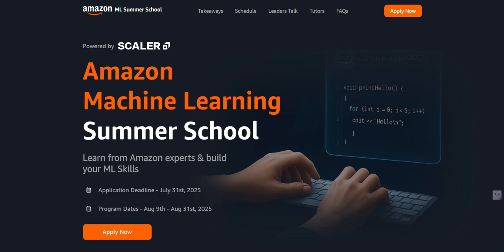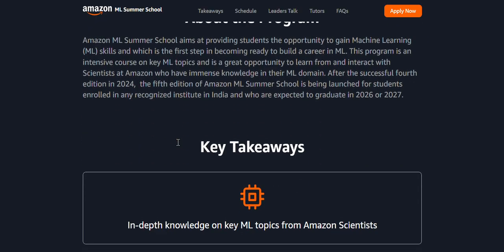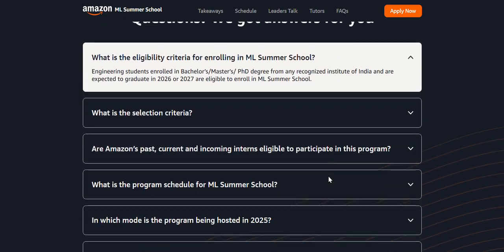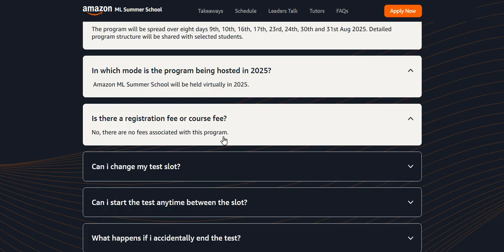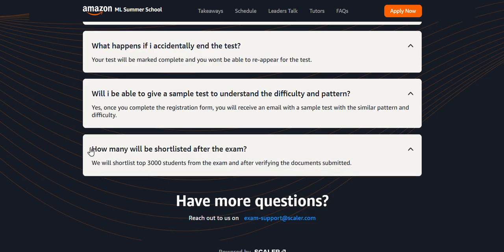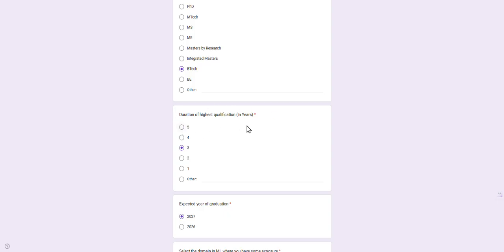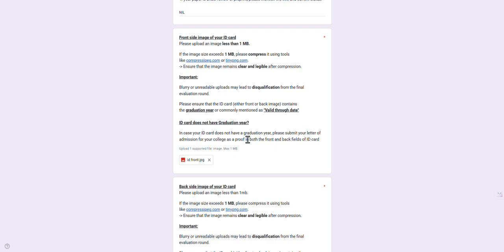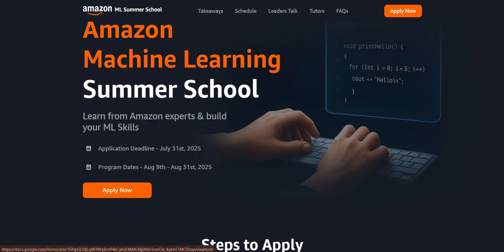Amazon ML Summer School 2025 | How to Apply | Eligibility & Dates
Amazon ML Summer School 2025 / How to Apply / Eligibility Criteria / Important Dates / Selection Process / Syllabus / Free Certification from Amazon / ML Internship Tips

Amazon is back with its Machine Learning Summer School 2025 – a free, online ML training program by top Amazon scientists. In this video, I explain how to apply for this prestigious program, who can apply, test syllabus, selection criteria, and important deadlines.

Eligibility (2026/27 grads – B.Tech, M.Tech, Ph.D.)

Online test details (Math, ML basics, coding)

Important dates & deadlines

Tips to prepare and crack the test

Benefits: Certificate, networking, ML career boost

🎓 Program Mode: Online (Weekends, Aug 9–31)
📅 Registration Deadline: July 31, 2025
🧠 Organized by: Amazon Science India

✨ Don’t miss this golden opportunity to learn ML from Amazon experts and enhance your resume with top industry exposure!